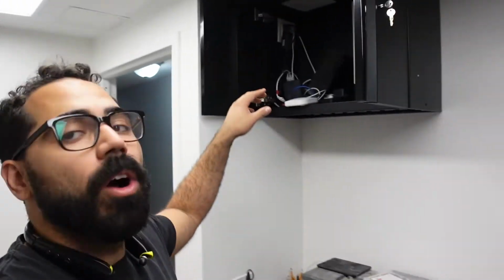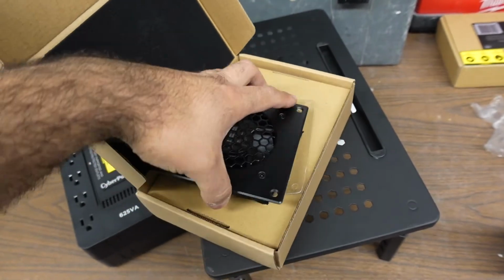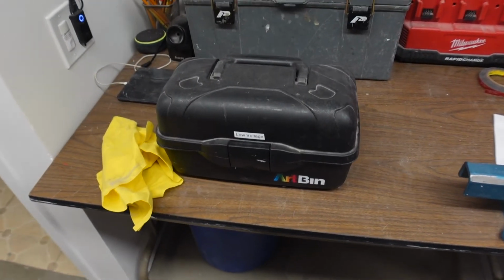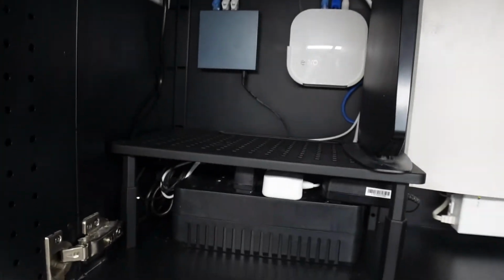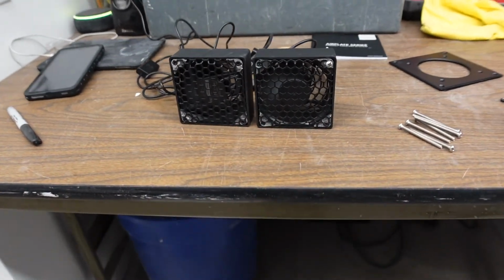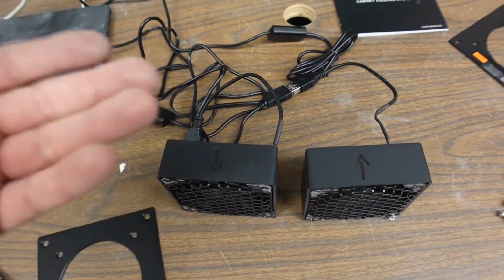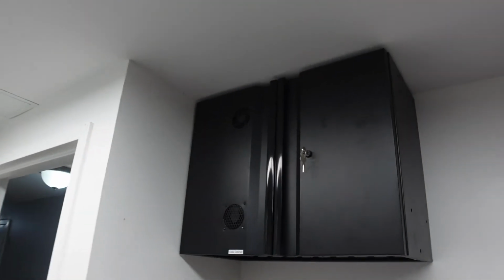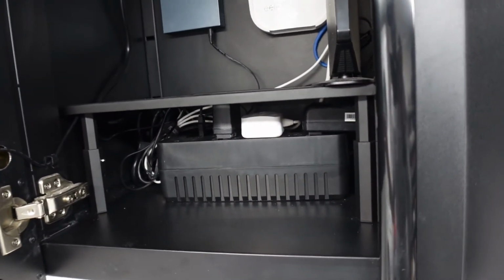Finalizing the AV cabinet (with wire management and cooling fans.) // Skill Stacking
Wire clips:

50pcs Cable Clips, Adhesive Cable...

SOULWIT 50Pcs Self Adhesive Cable...

Battery back up/ups:

CyberPower ST625U Standby UPS...

Cooling fans:

AC Infinity AIRPLATE S1, Quiet...